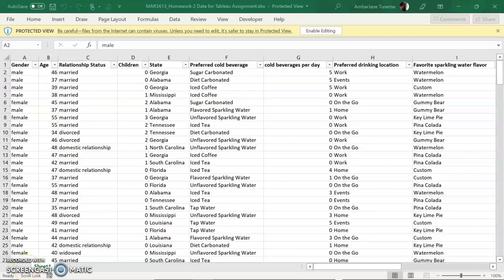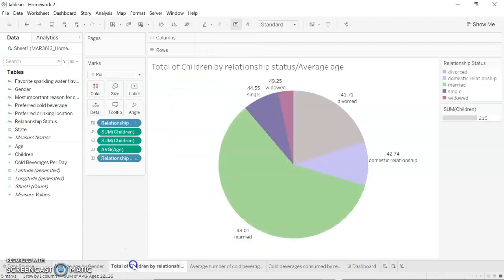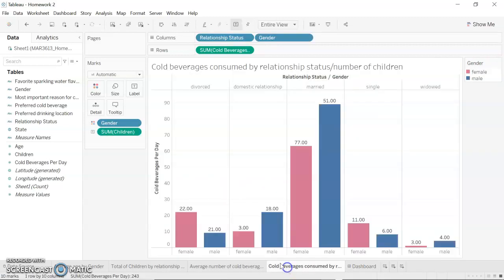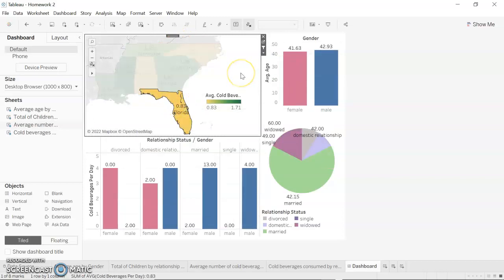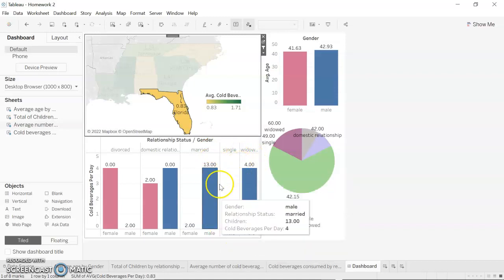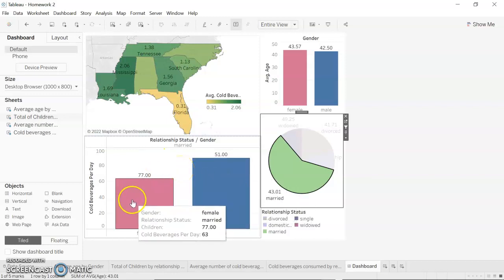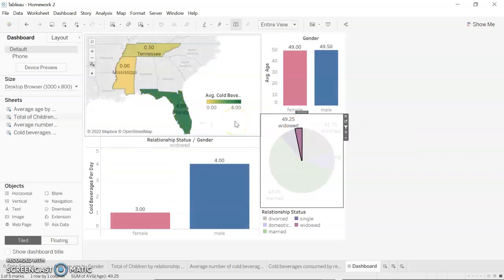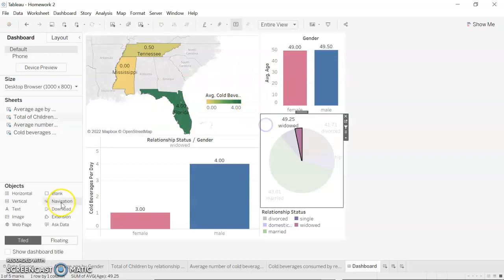Tableau Data Analysis